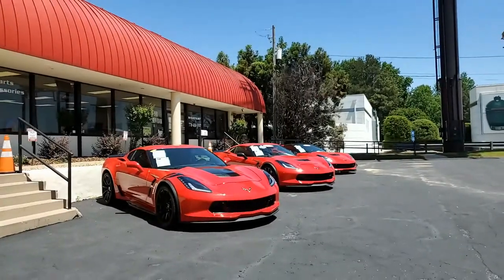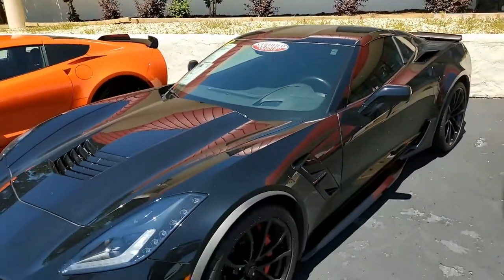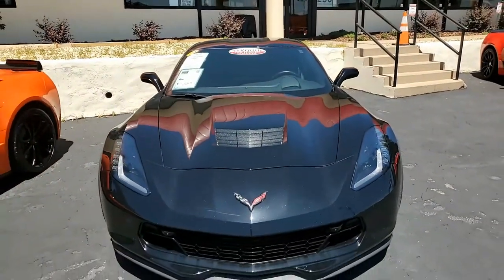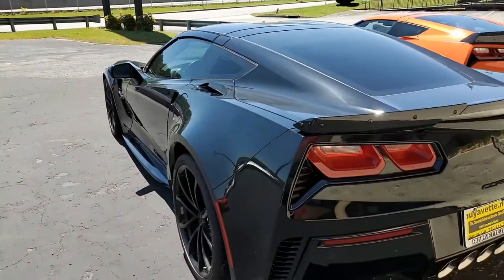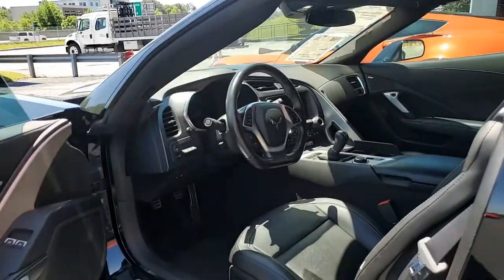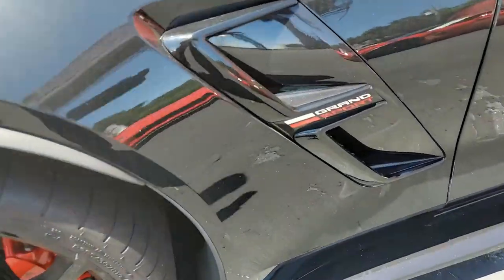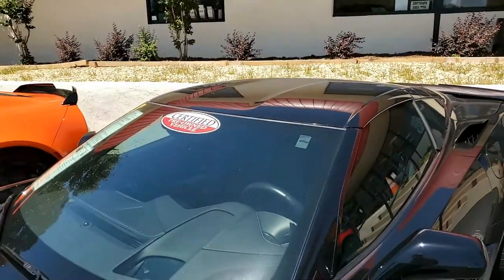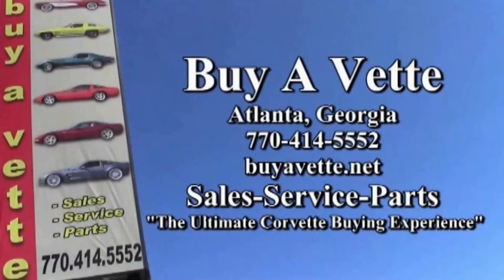2019 Chevrolet Corvette Grand Sport 2LT Coupe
2019 Chevrolet Corvette Grand Sport 2LT Coupe For Sale

CERTIFIED!!

460hp LT1 engine, 7 speed manual transmission, posi rear-end.

Coming with a clean Carfax and some nice options, this 2019 Corvette Grand Sport shows 13,980 miles, and is in nice condition. This car's paint is vg, with a great shine. Factory Black wheels are vg-exc, and correct Michelin Pilot Super Sport ZP runflat tires show an average of 6/32nds (81%) tread depth remaining in the front, and an average of 5/32nds (64%) remaining in the rear. The interior of this 2019 Corvette Grand Sport shows vg factory leather seats, steering wheel, and center console, and vg-exc door panels.

The only additions to this car appear to be window tint, and blackouts for the airbag warning labels.

This car features a corrosion-free subframe, has been fully serviced, and all instrument gauges, lights, turn signals, brakes, engine, transmission and rear-end are all in good operating condition. Please do not assume that this is an average condition Corvette, as Buyavette specializes in "hand-picked Corvettes" that are loaded with expensive factory options. All of our Certified Corvettes are way above average condition for the miles. In addition, they are all fully serviced. Consider that sellers rarely spend money getting full service before offering their car for sale. Dealers typically only wash the car before offering it for sale. We however adhere to strict quality control standards when purchasing, as well as inspections and service. All Certified Corvettes are fully serviced and ready to enjoy.

14K Miles.

CERTIFIED!!

FACTORY 3 YEAR BUMPER TO BUMPER TO BUMPER AND 5 YEAR/60K POWERTRAIN WARRANTIES REMAINING!